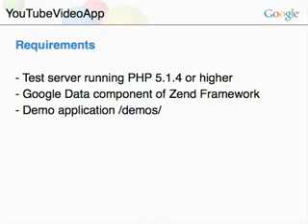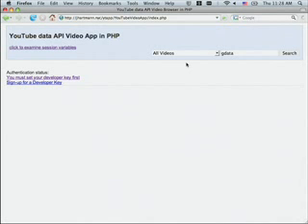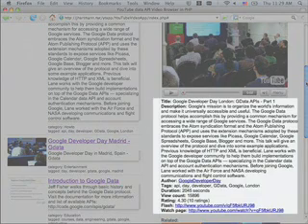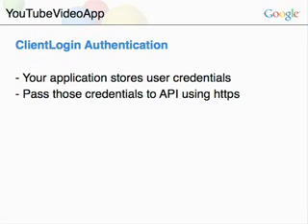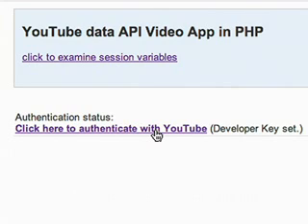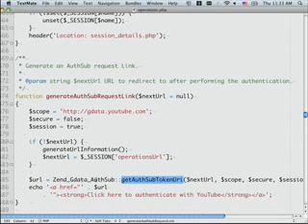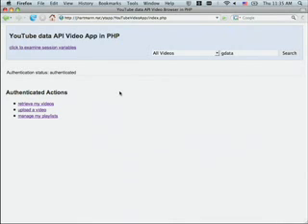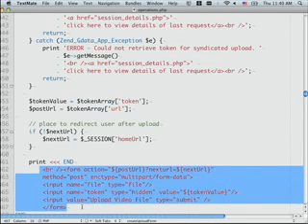YouTube APIs and Tools Google Code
Learn Youtube APIs & Tools